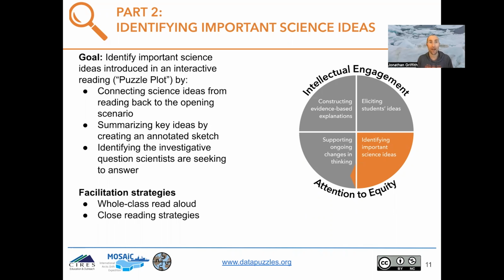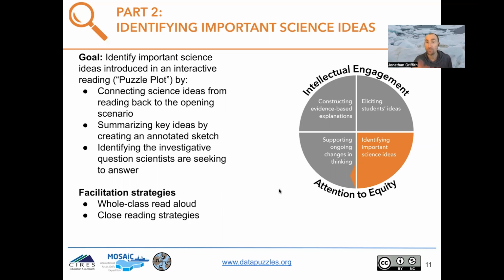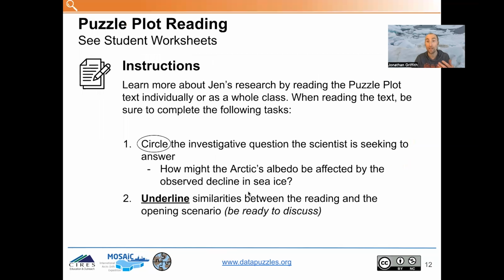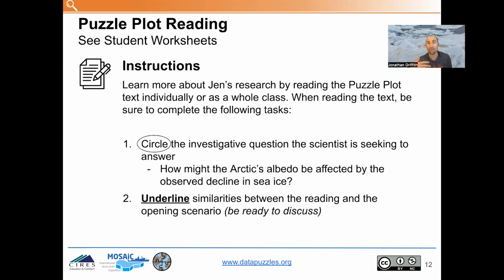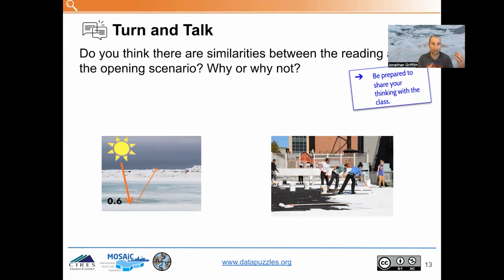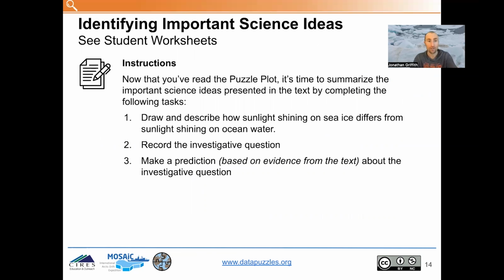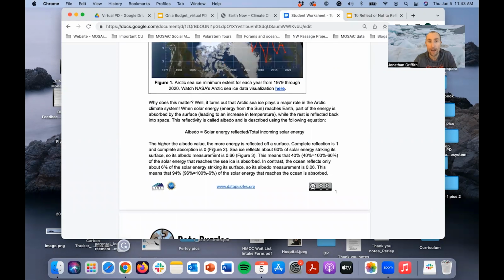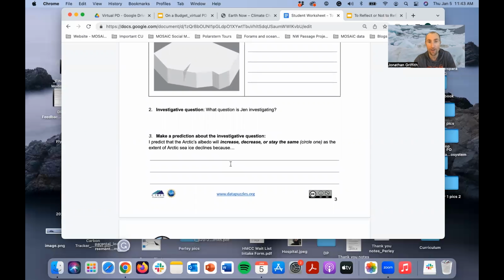Data Puzzles Virtual Teacher Workshop (Part 2): To Reflect or Not to Reflect That is the Question